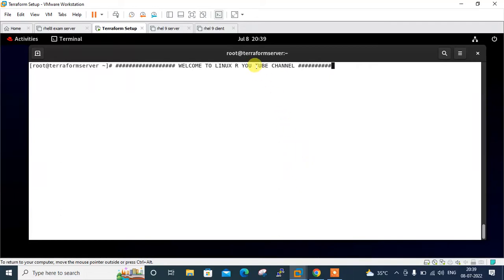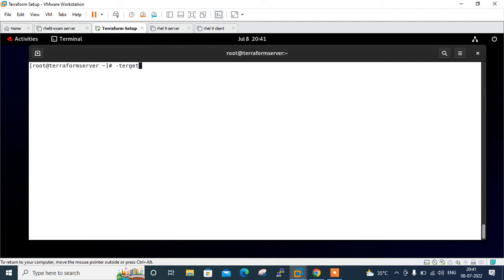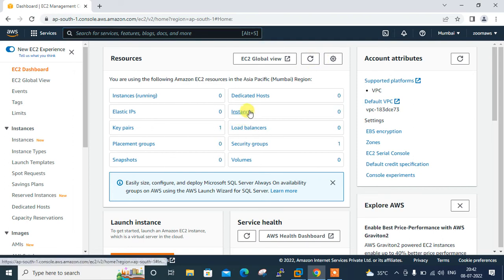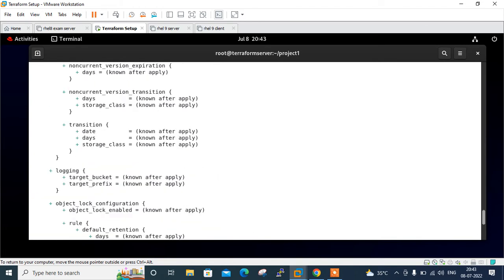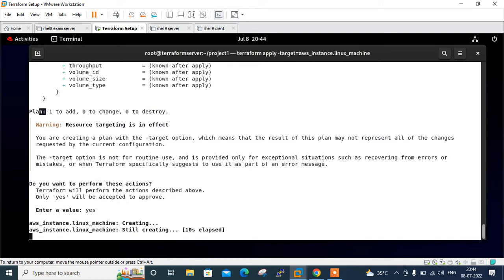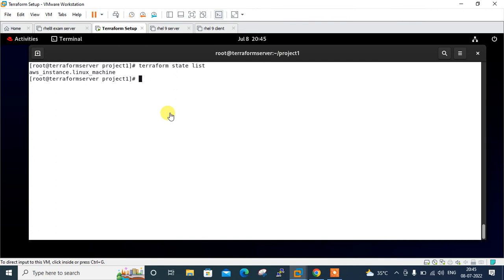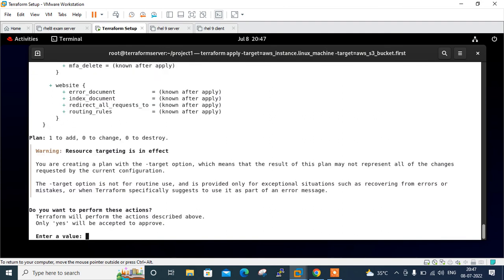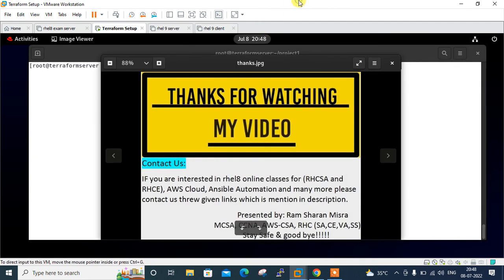terraform target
Hello Guys,

In this video i am going to explained you “how to deploy specific resources in terraform.”

-target=ADDRESS - Instructs Terraform to focus its planning efforts only on resource instances which match the given address and on any objects that those.